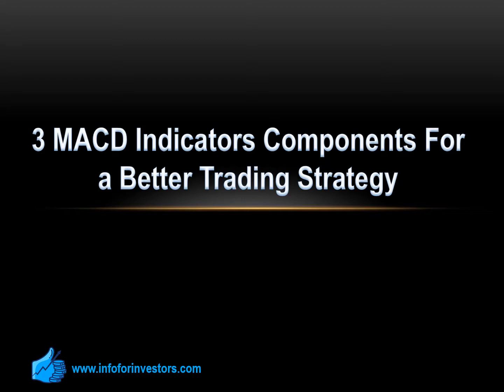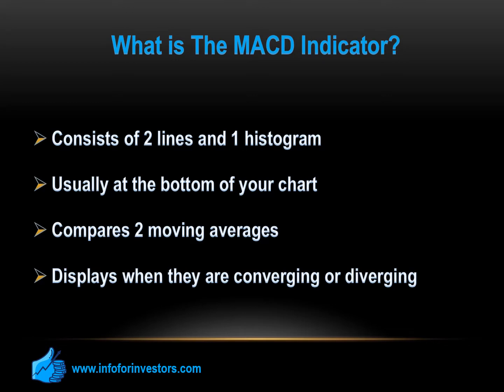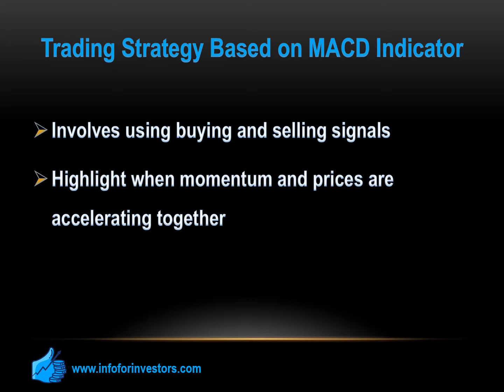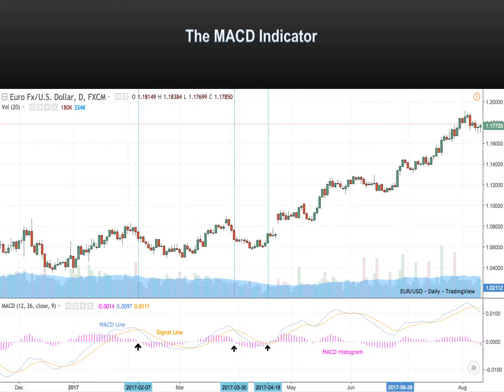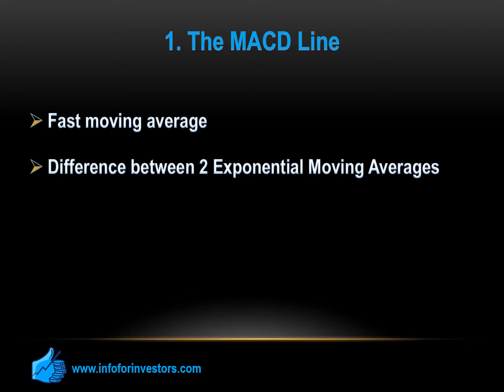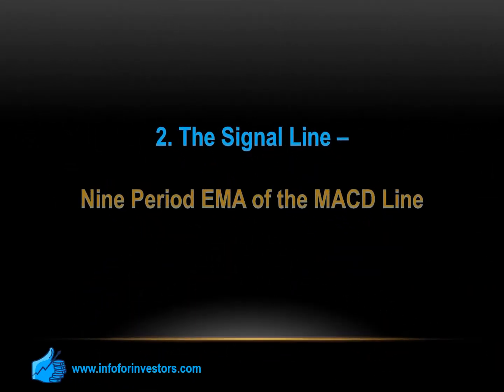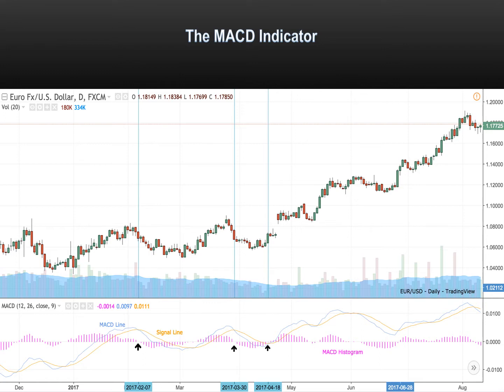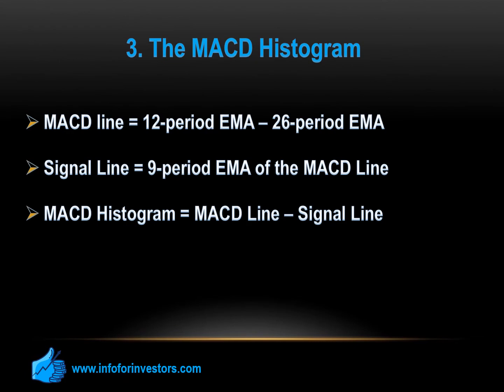3 MACD Indicator Components For a Better Trading Strategy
Compare Brokers

🙏 Follow us 🙏